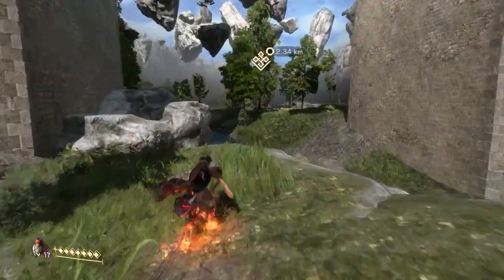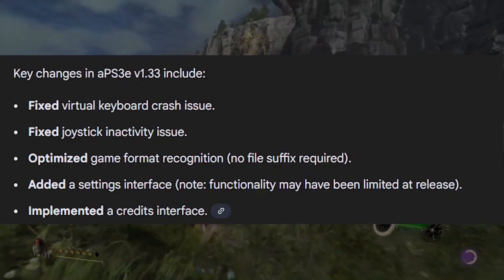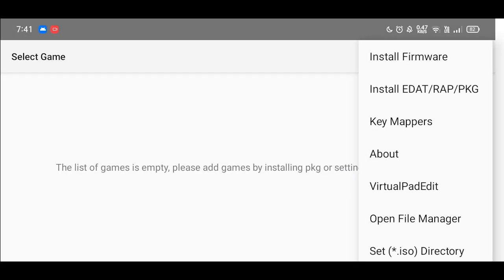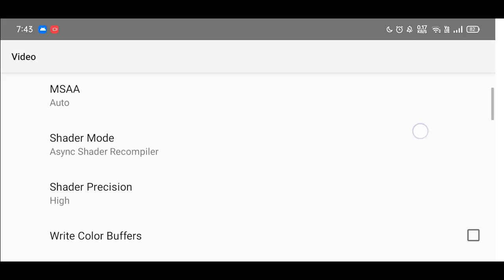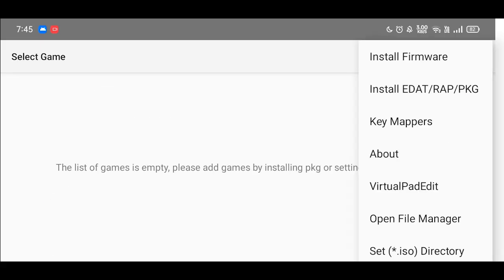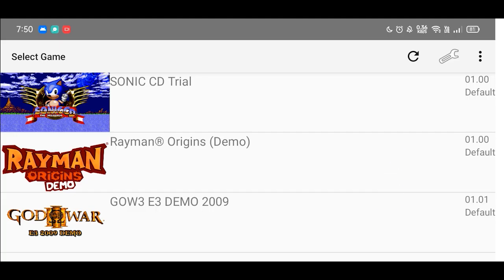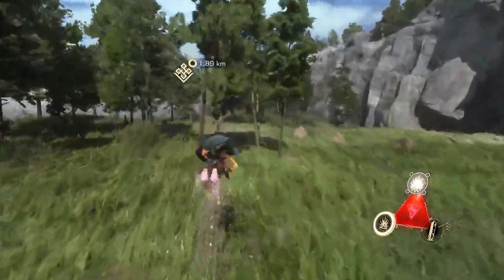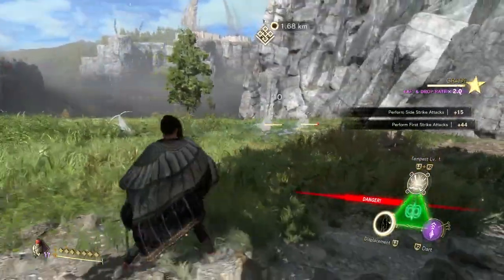NEW 🔥 PS3 EMULATOR APS3E V 1.33 TEST 4GB RAM ANDROID DEVICE ? SETUP/SETTING/GAMEPLAY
About -  PS3 Emulator

BHAI KO SUPPORTS KARTE RAHO KEEP SUPPORTING AND LOVING

The content on this video is for educational use only.